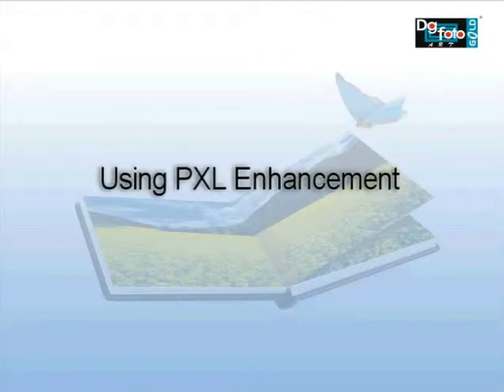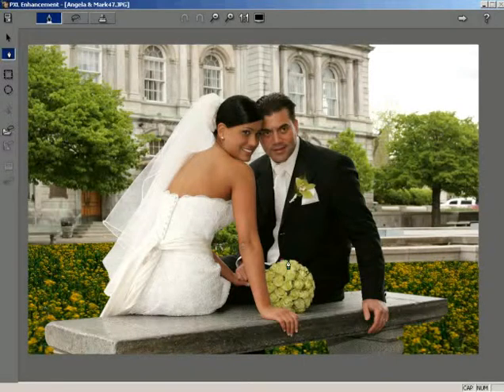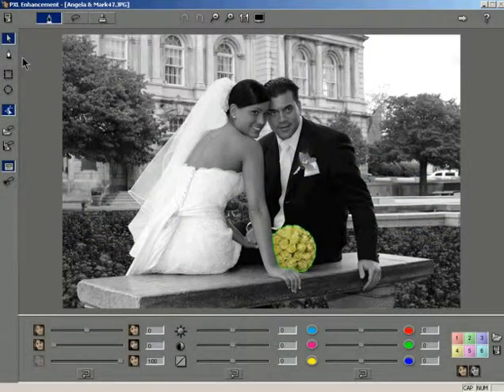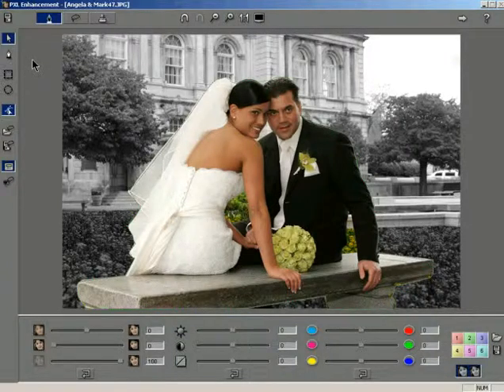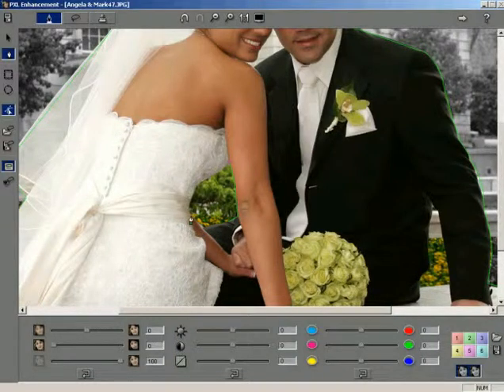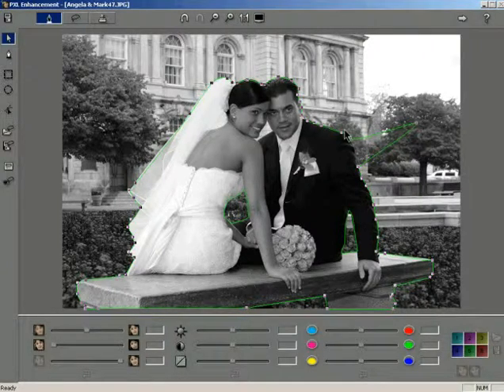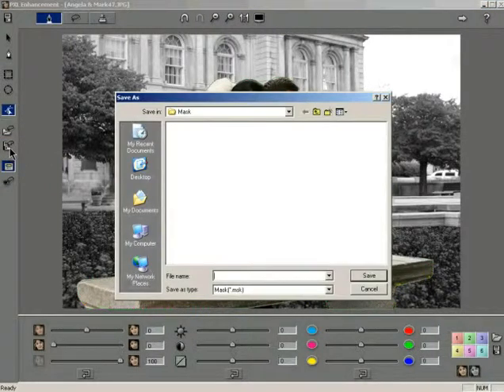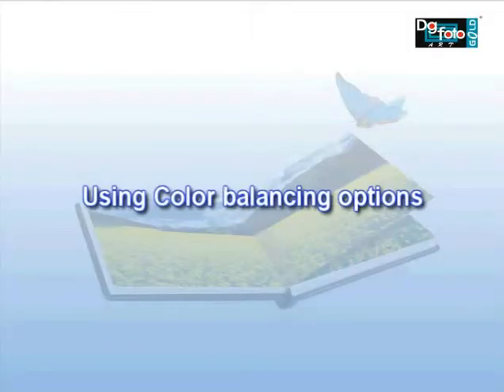Using Image Enhancement in Dg Foto Art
Training Video: Using Image Enhancement in Dg Foto Art